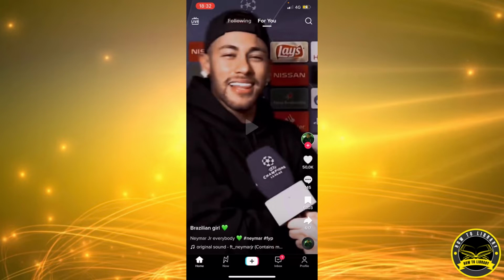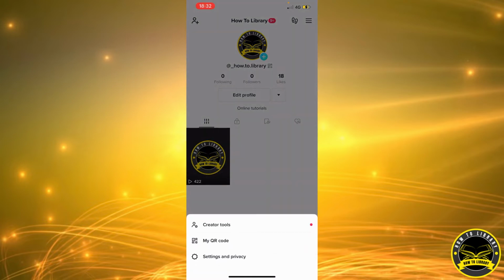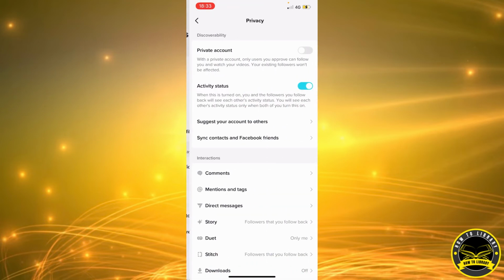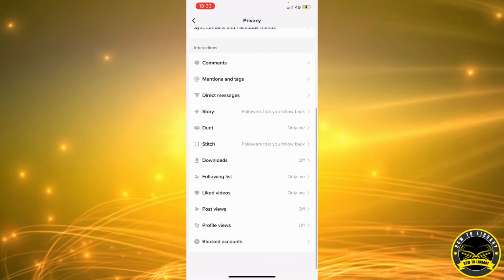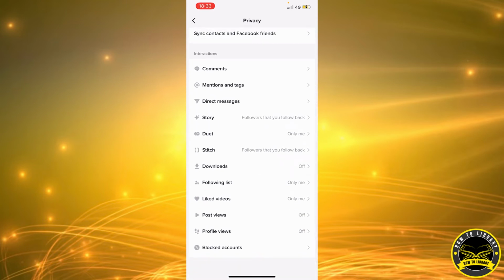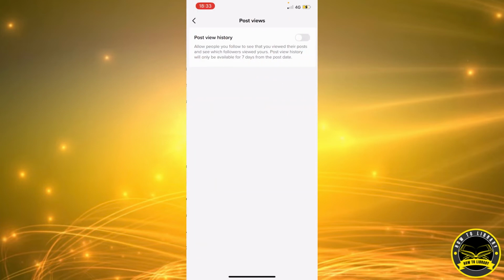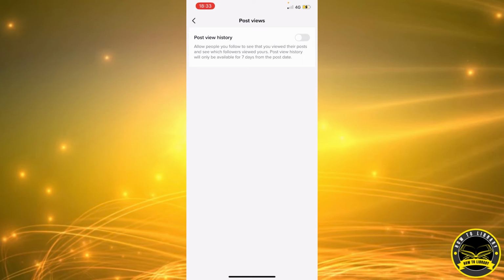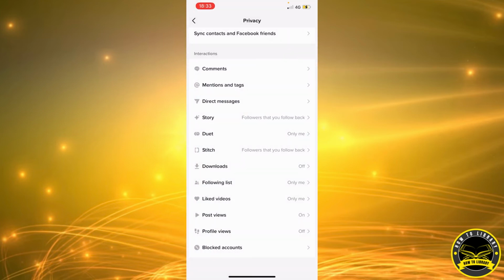How To Enable Post Views On TikTok - Quick And Easy!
Learn How To Enable Post Views On TikTok. It is really easy to do and learn to do it in just a few minutes by following this super helpful tutorial to get a better understanding of everything.